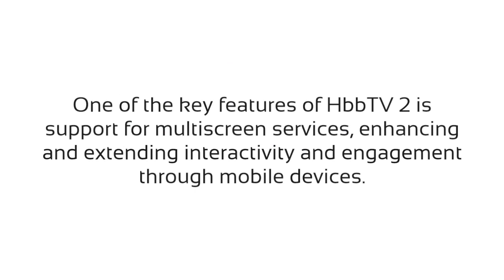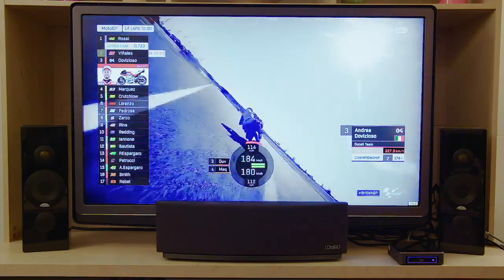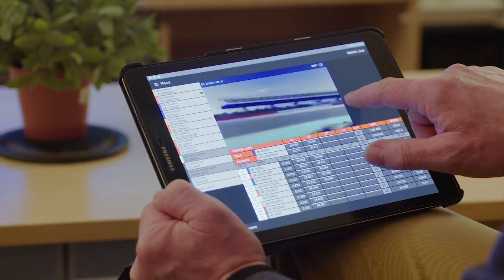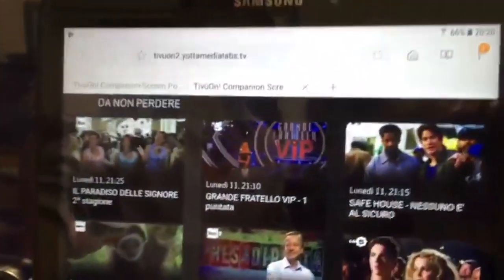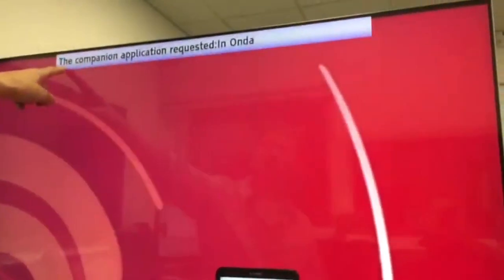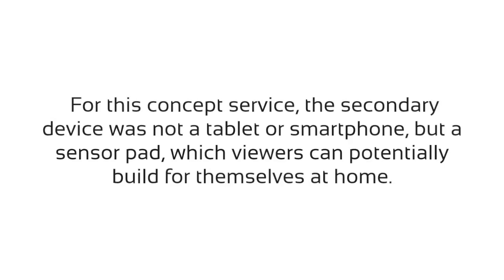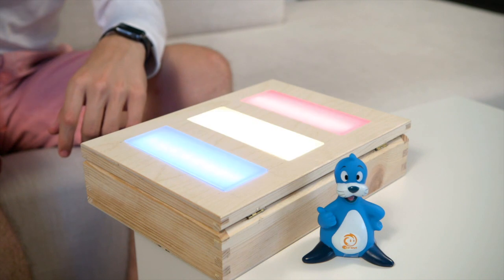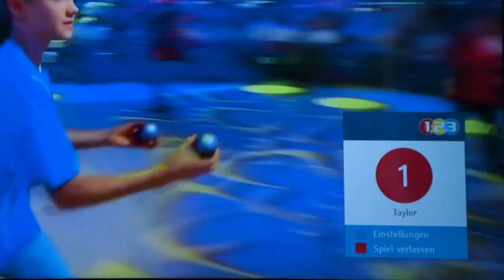HbbTV Example Multiscreen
One of the key featurs of HbbTV 2 is support for multiscreen services, enhancing and extending interactivity and engagement through mobile devices